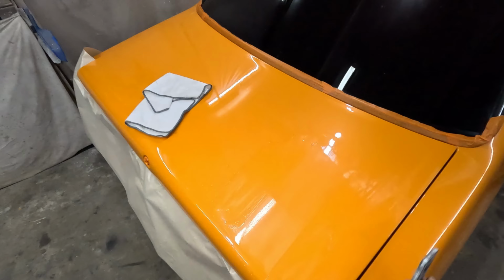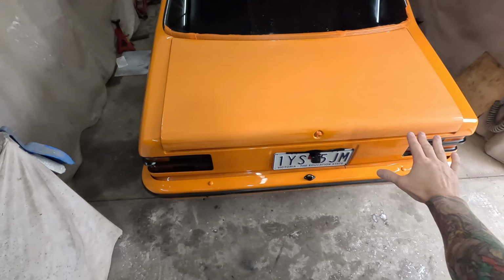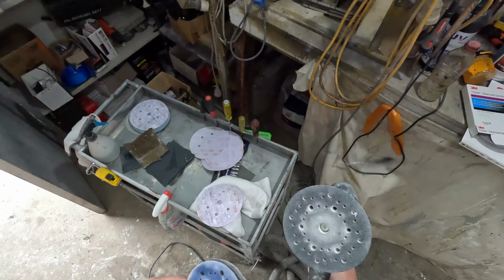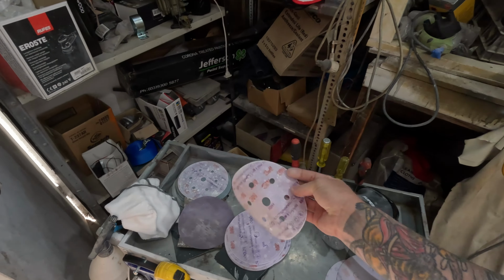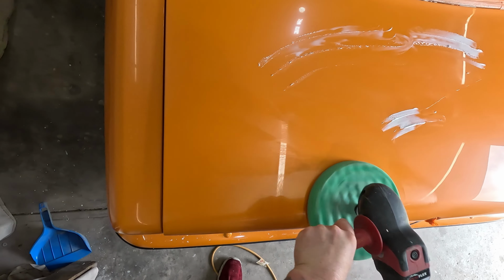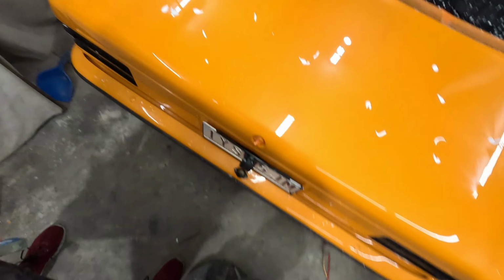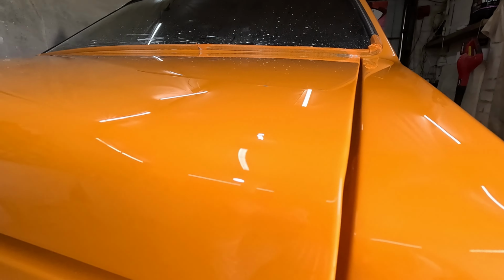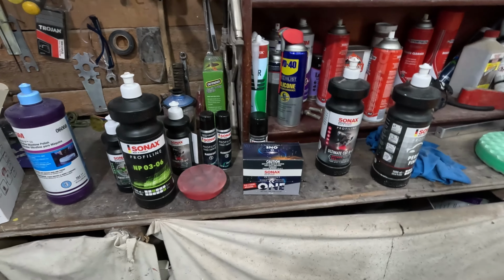How to Remove Orange Peel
In this video, we will be removing all the orange peel in the boot of my 1975 LH Torana.